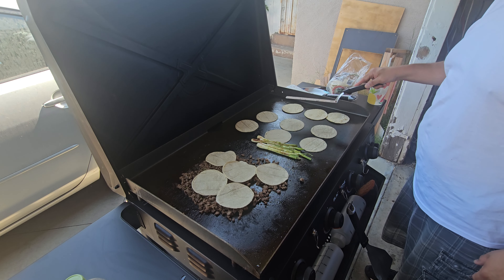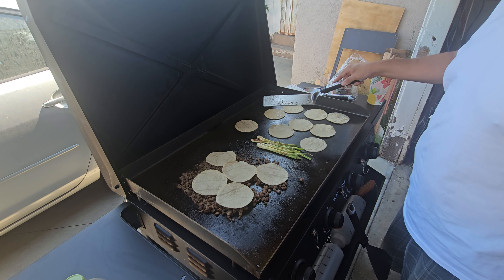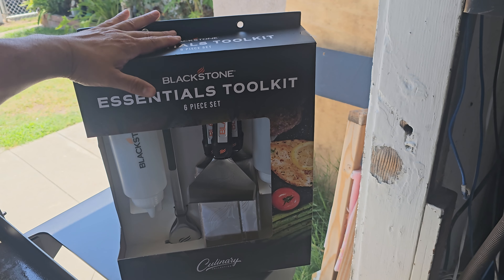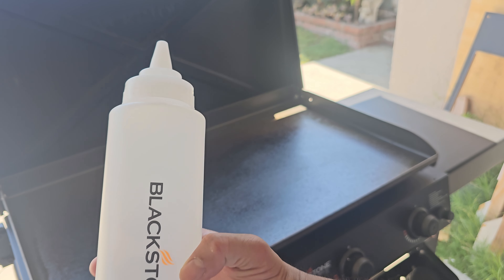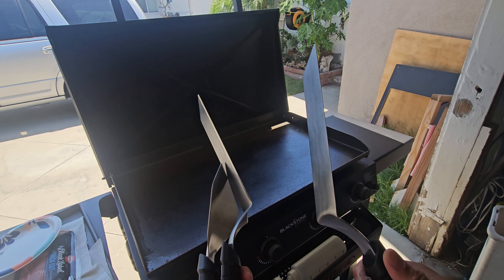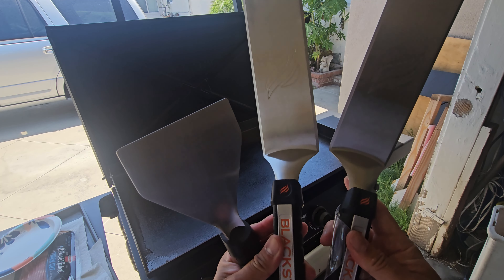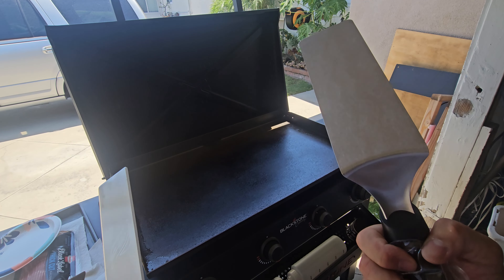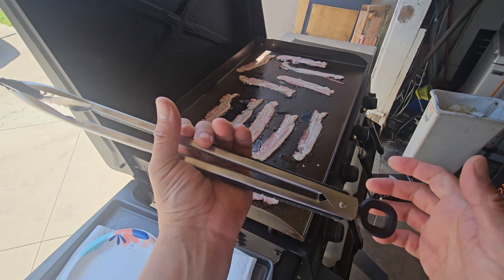Blackstone Griddle Tool Kit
Blackstone 5464 Griddle Tool Kit Outdoor Indoor Grill BBQ Utensils Cooking Accessories-Heat Resistant– 2 Long Spatulas, 2 Angled Scraper Classic Tong, 1 (32oz) Squeeze Bottle, Black, Silver, White